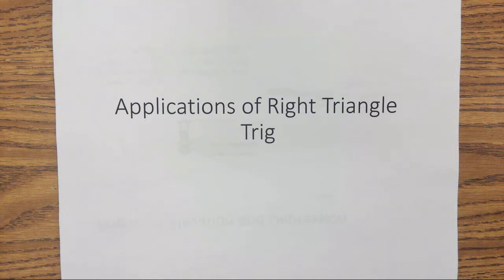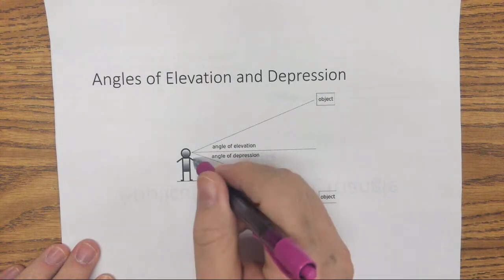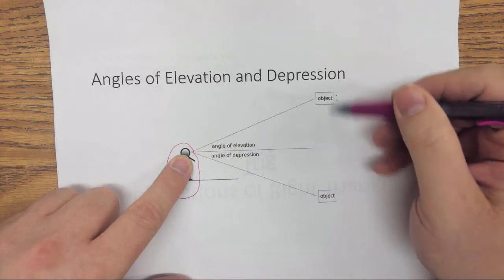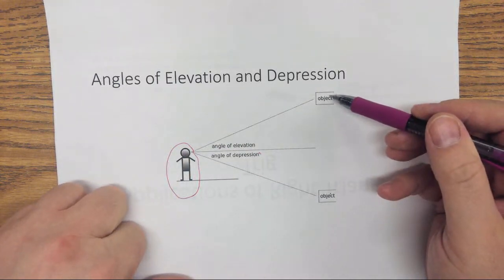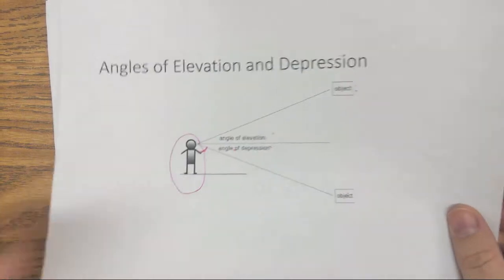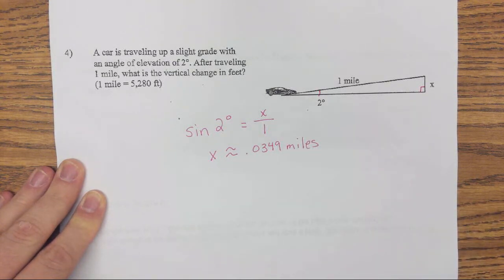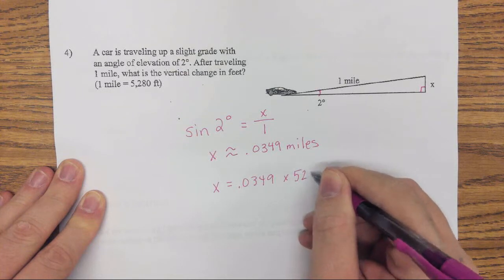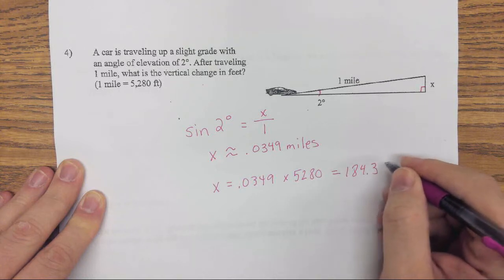App of Trig